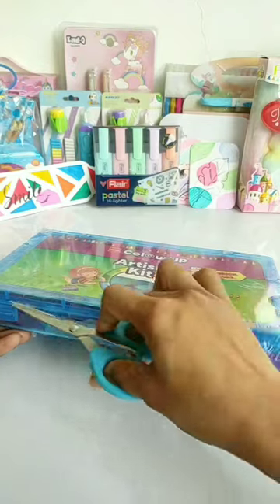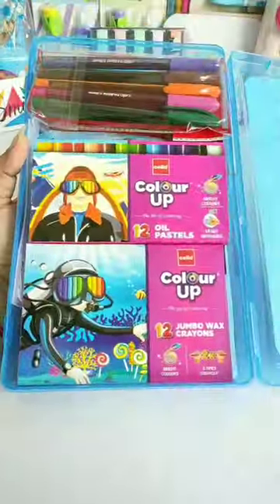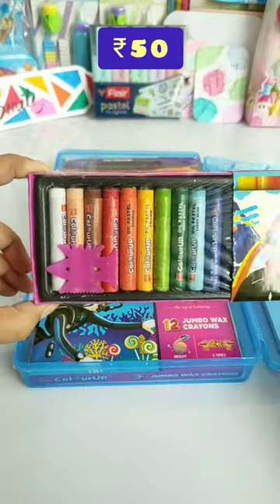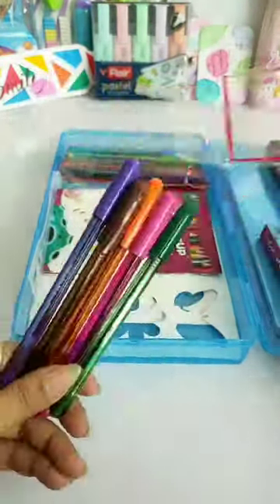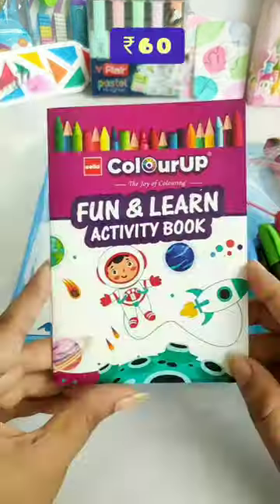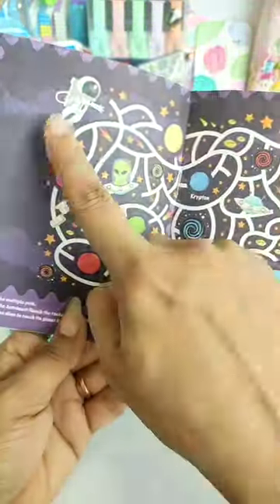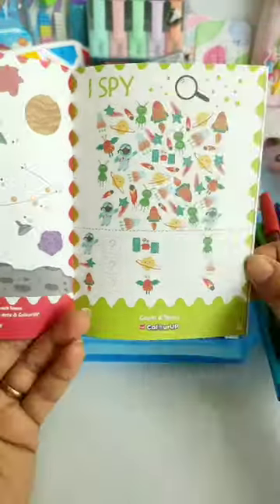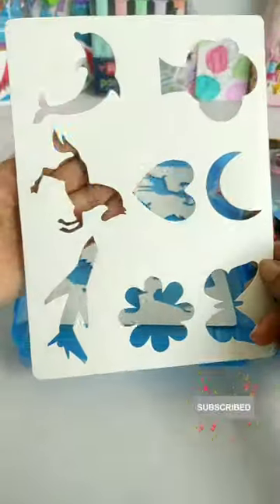Cello ColourUp Artista Kit 🌈